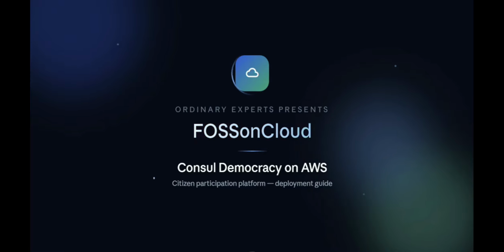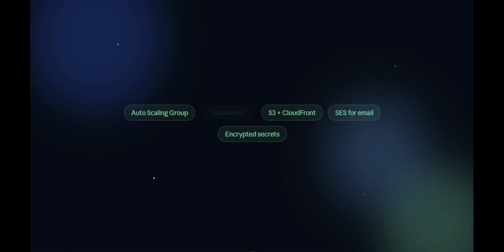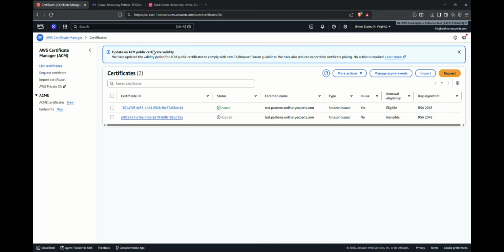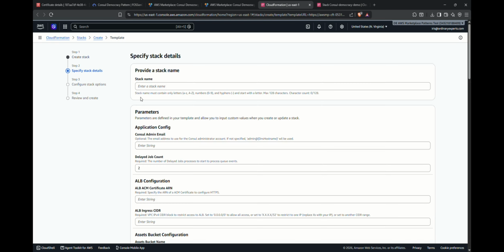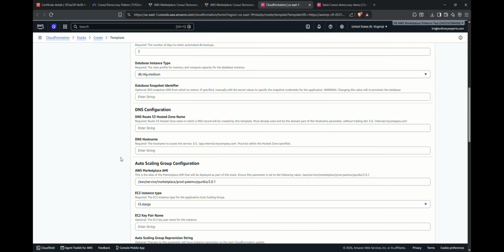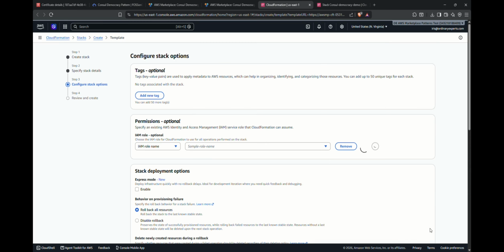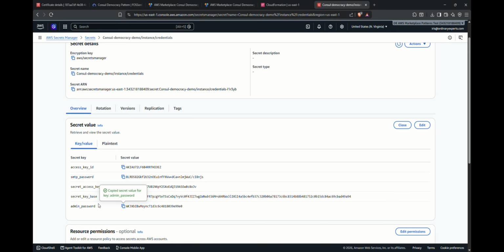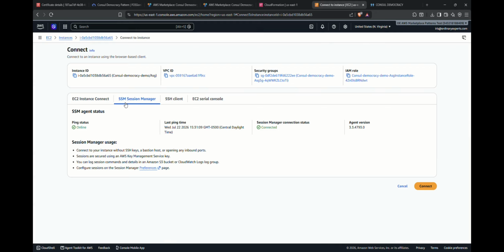Consul Democracy Demo Video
Deploy Consul Democracy — the open-source citizen participation platform used by 250+ cities worldwide — on your own AWS infrastructure. This video walks through the full setup from a blank AWS account: DNS, SSL, launching the CloudFormation stack, and getting your platform live.

Consul Democracy on AWS is a FOSSonCloud pattern by Ordinary Experts — production-ready, open-source infrastructure that deploys entirely inside your own AWS account.